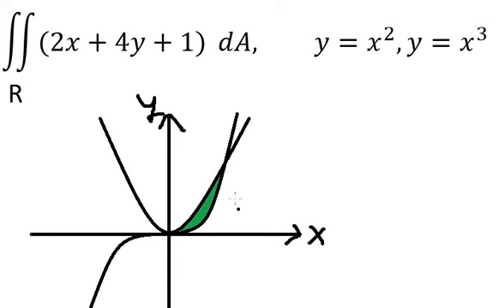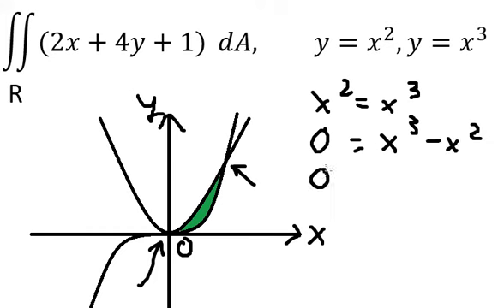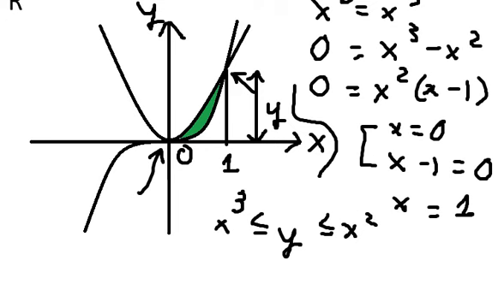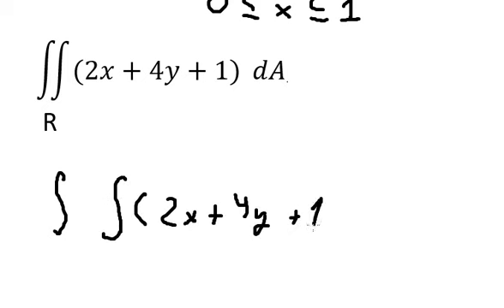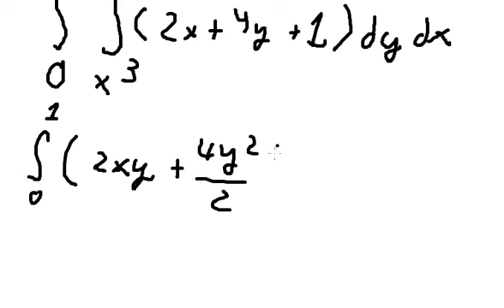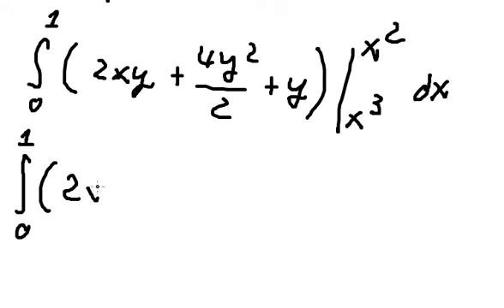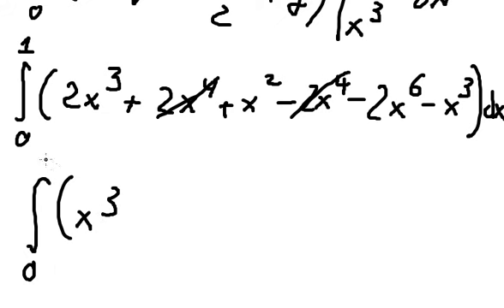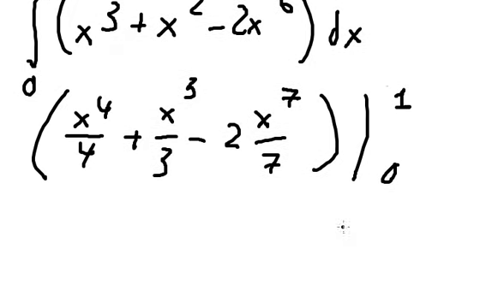Calculus Help: Double Integrals: ∫∫ (2x+4y+1) dA,y=x^2,y=x^3 - Graph the region - Techniques